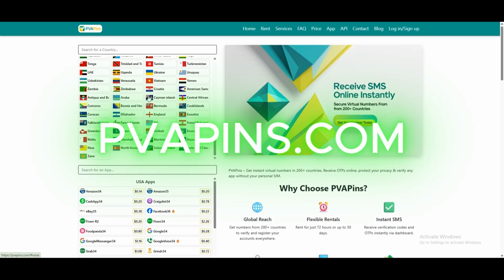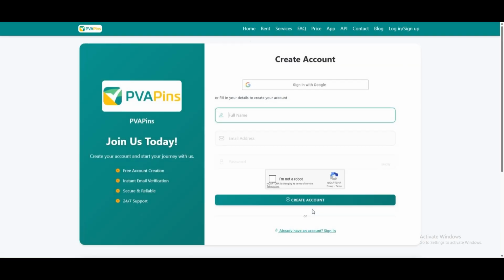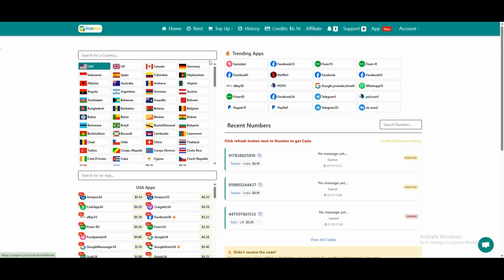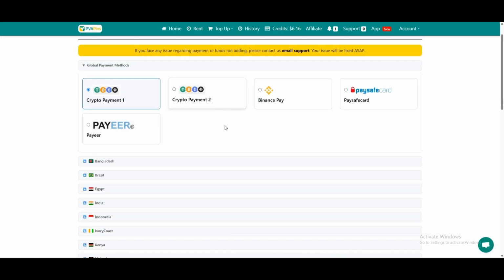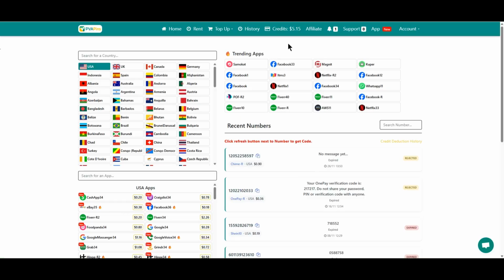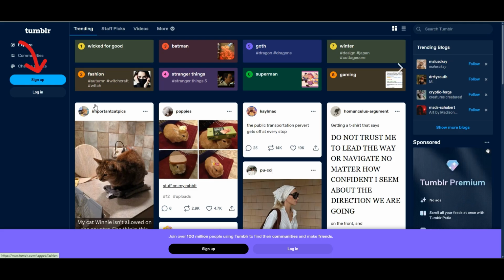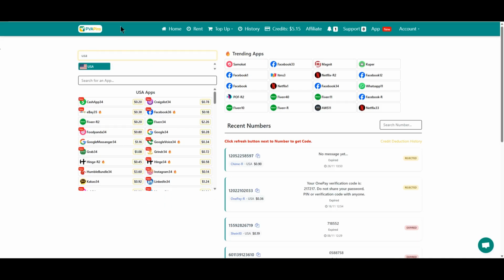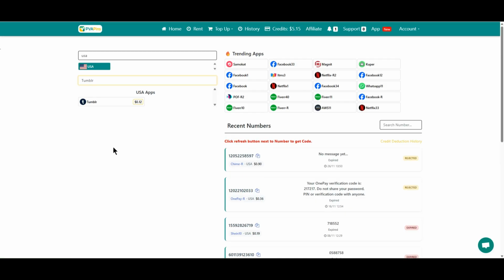How to Create Tumblr account without phone number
🔥 Want to grow faster on Tumblr and unlock unlimited marketing power with real PVA accounts? In this video, I reveal a complete guide to using Tumblr together with PVAPins.com so you can build strong, trusted, phone verified Tumblr accounts that last longer, grow faster, and give you real traffic. 🚀💙

Whether you're promoting a website, a store, a YouTube channel, or digital products, Tumblr can send thousands of real visitors when used correctly. But the secret to scaling is simple: you need reliable Tumblr PVA accounts (phone verified accounts) that won’t get locked or banned easily. 🔐✨

That’s where PVAPins.com becomes your best tool. PVAPins is a trusted platform offering high-quality verification solutions and virtual numbers for social media platforms. Instead of struggling with bad accounts or cheap low-quality numbers, PVAPins.com makes it easy to create multiple Tumblr PVA accounts safely. Each number is unique, clean, and ready for verification, which helps your Tumblr accounts survive security checks and grow naturally in the algorithm. 📲💡

Inside the video, I walk you through the full process: selecting the Tumblr service on PVAPins.com, purchasing your verification number, entering it during Tumblr signup, and warming up the account step-by-step. I also show how you can build multiple niche Tumblr blogs—quotes, memes, anime, tech, aesthetic pages, adult-friendly content, or anything you want—and link them back to your main website or offer to boost your engagement and SEO. 🌍📈

PVAPins.com is not just for Tumblr; it supports many platforms. Instead of juggling SIM cards or risky numbers, you get stable and long-lasting solutions. 💼🔥

Popular keywords included: tumblr pva accounts, tumblr phone verified accounts, buy tumblr pva, pvapins tumblr, virtual number for tumblr, tumblr traffic, tumblr seo, social media pva accounts, tumblr promotion, pva service, pvapins website, buy pva accounts online.

FAQ ❓💬

Q: What is a Tumblr PVA account?
A: It's a Tumblr account verified with a real phone number. This makes it more secure, trusted and perfect for long-term use, especially for marketers.

Q: Why should I use PVAPins.com for Tumblr verification?
A: PVAPins provides high-quality virtual numbers and clear instructions. Their numbers work smoothly, helping you avoid verification loops and bans.

Q: Can I use Tumblr PVA accounts for multiple niches?
A: Yes! You can create separate blogs for different audiences and link them together for stronger SEO and traffic.

Q: Do I need tech skills?
A: Not at all. The video explains everything in simple steps so beginners can follow easily.

Q: Is it safe for marketing?
A: When you warm accounts slowly, avoid spam and follow best practices, Tumblr + PVAPins is one of the safest ways to grow online.

SUMMARY 📝✨

This video teaches you how to:
• Create and verify Tumblr PVA accounts
• Use PVAPins.com for clean and reliable verification
• Build niche Tumblr blogs that drive real traffic
• Grow your brand, website or offers using Tumblr SEO
• Manage multiple accounts safely and professionally

Official PVAPins Links & Contact 🌐📞